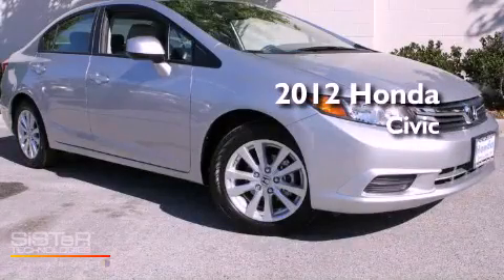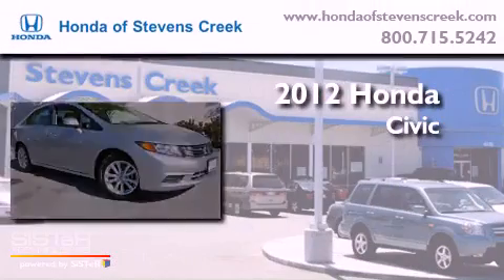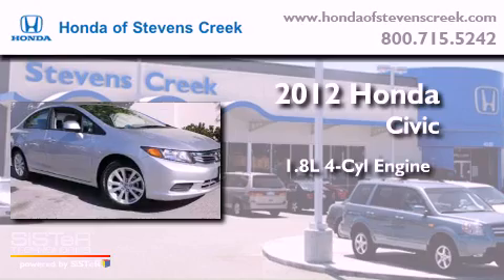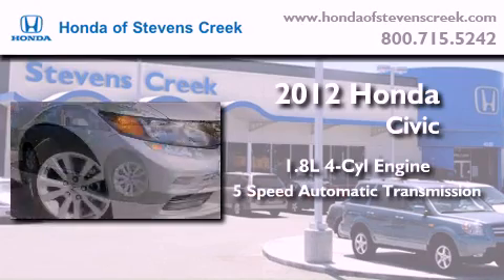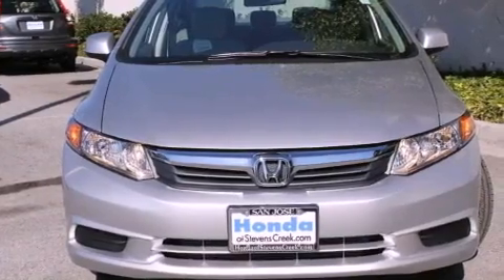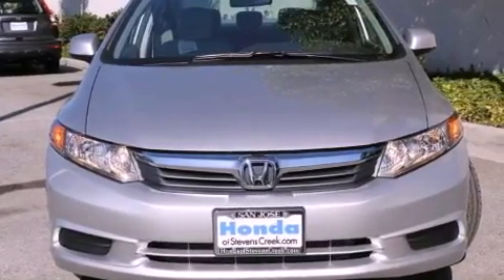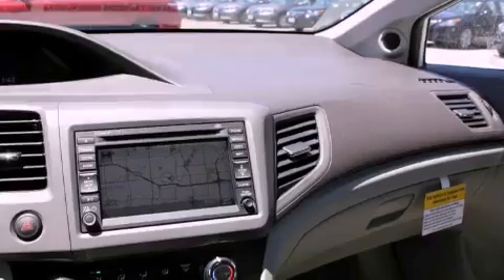2012 Honda Civic San Jose CA 95129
Year : 2012

 Make : Honda

 Model : Civic

 Engine : 1.8L I-4 cyl

 Trans . : 5-Speed Automatic

 Exterior : Alabaster Silver

 Miles : 2

 Interior : Stone

 4590 Stevens Creek Boulevard

 2012 Honda Civic San Jose CA